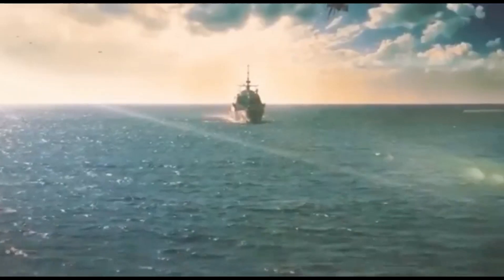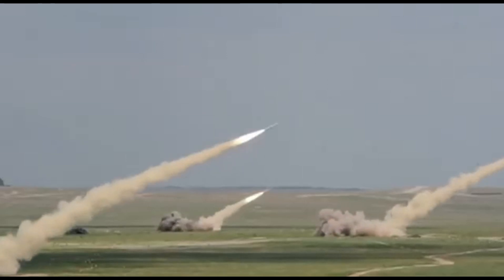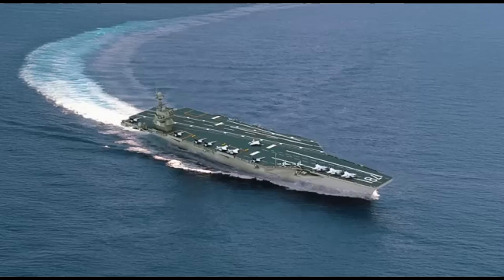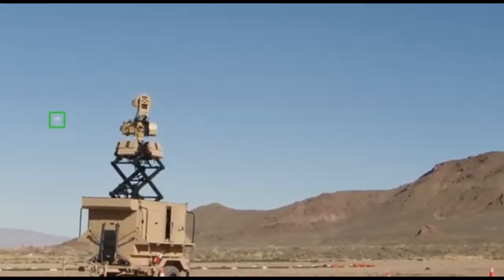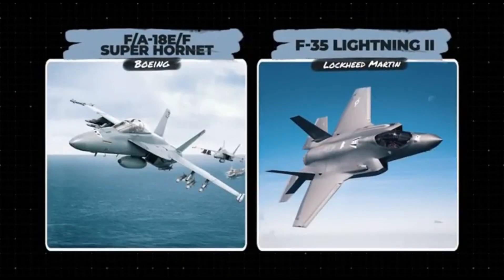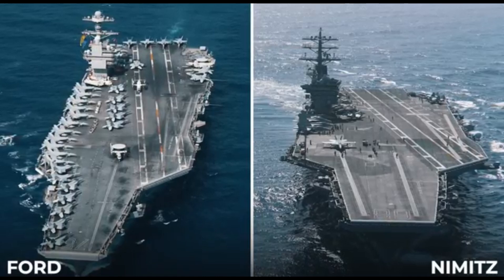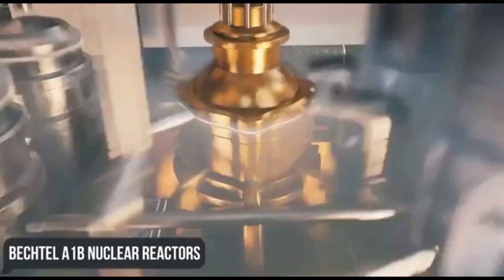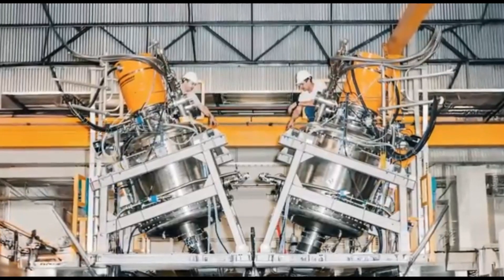US Tests Its Monstrously Powerful Laser Carrier To Beat Hypersonic Missiles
The United States has taken a bold leap in missile defense by testing a next-generation laser weapon system mounted on an airborne carrier. Designed to counter the growing threat of hypersonic missiles, this high-energy laser offers unprecedented speed, precision, and range. The system represents a major shift in defense strategy, aiming to neutralize threats at the speed of light—far faster than traditional interceptors. With nations racing to develop hypersonic capabilities, the U.S. is pushing the limits of directed energy technology to stay ahead.